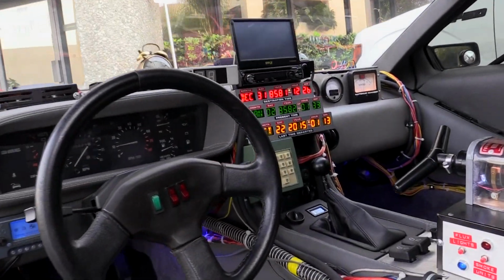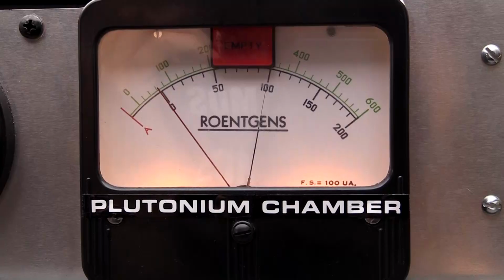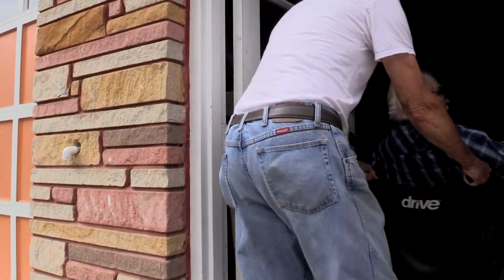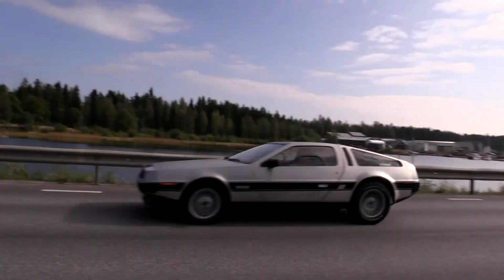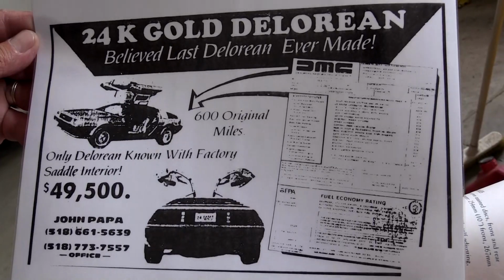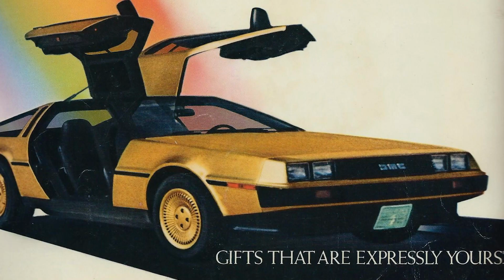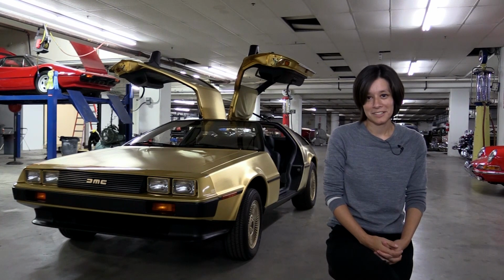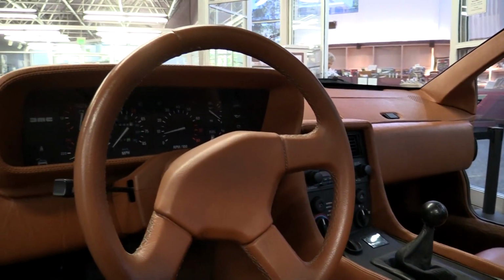The Golden Wings - Kickstarter trailer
MOS behöver er hjälp! Var med och bidra till den senaste produktionen The Golden Wings: